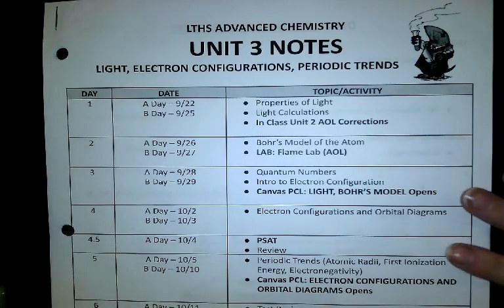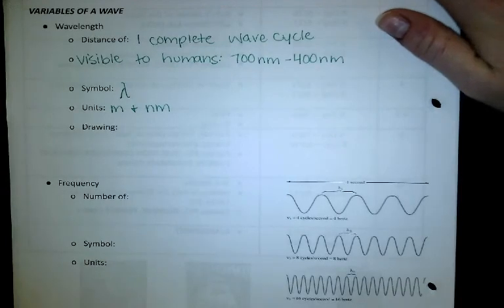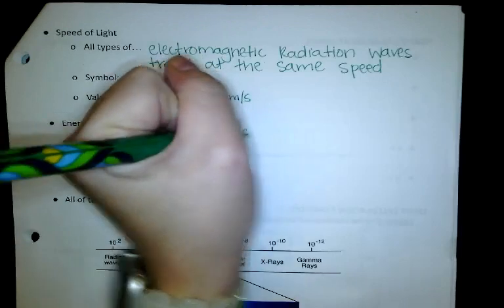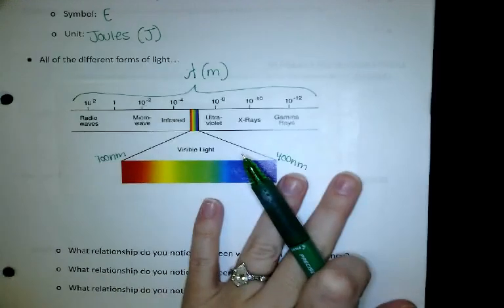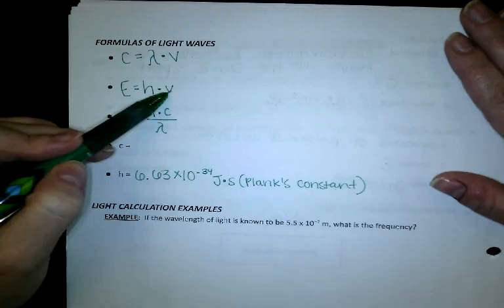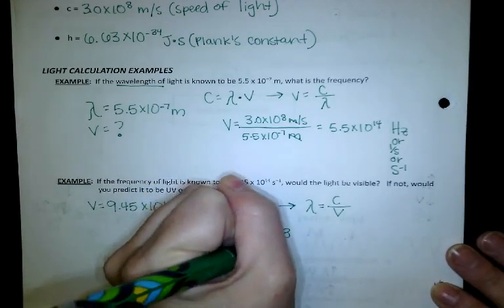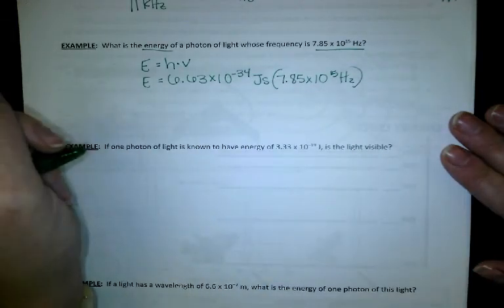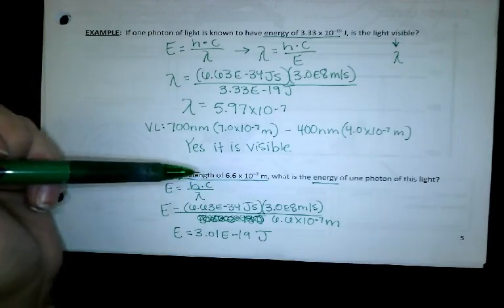Light and Calculations Notes